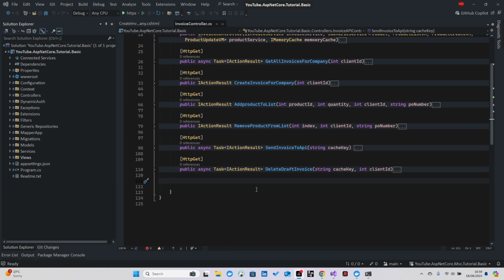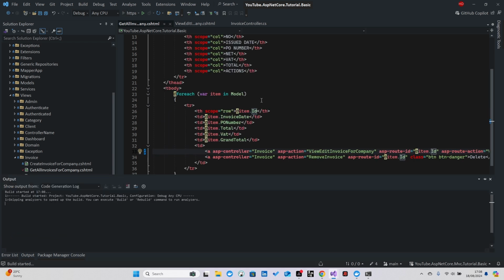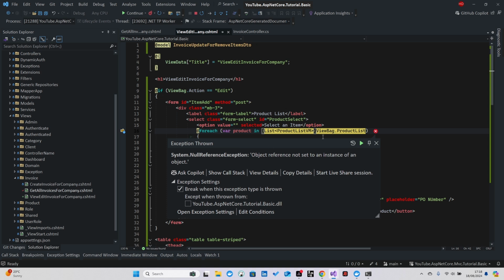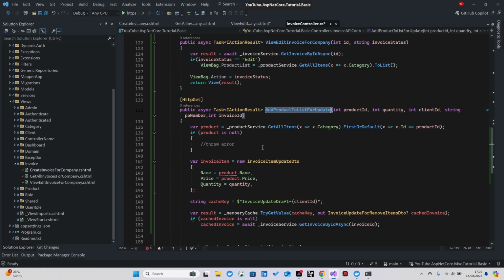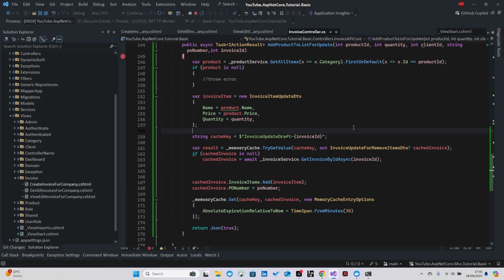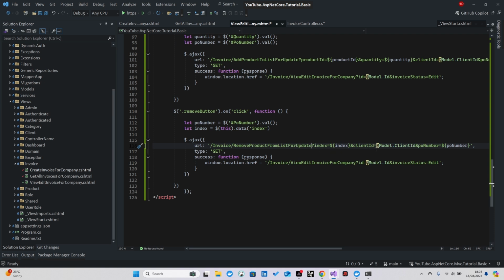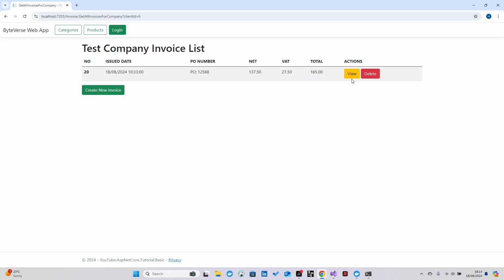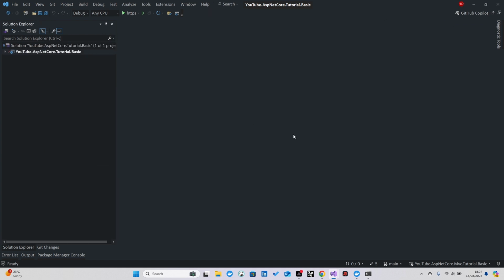ASP.NET CORE API CONSUMER | IMemoryCache - Ajax Request | Invoice Entity Part-5 #7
🌟 Description:
In this seventh video of the ASP.NET Core API Consumer series, we take the Invoice Entity integration further by adding AJAX functionality for seamless, real-time data operations. Learn how to make your API Consumer app more interactive and efficient by utilizing AJAX and IMemoryCache in ASP.NET Core.

🔑 Key Topics Covered:
Model Layer: Updating the Invoice model to support AJAX-based requests.
Service Layer: Enhancing the service to handle dynamic, real-time data retrieval and updates using AJAX.
Controller Layer: Modifying the controller to manage API requests efficiently with the integration of AJAX.
View Layer: Implementing AJAX in the UI to create an interactive user experience, enabling real-time invoice data fetching.
IMemoryCache: Leveraging caching to optimize data handling and reduce server-side load.
AJAX Integration: Setting up AJAX calls to communicate with the controller and update views dynamically without page reloads.

📘 What You'll Learn:
How to integrate AJAX into the Model-Service-Controller-View architecture of an ASP.NET Core API Consumer.
Best practices for managing real-time data updates with AJAX and IMemoryCache for optimal performance.
How to enhance user experience by implementing real-time interactions in your API Consumer application.

This tutorial is perfect for developers aiming to build highly interactive API Consumer applications using ASP.NET Core. By mastering the combination of AJAX and IMemoryCache, you'll be able to handle data more efficiently and provide a smoother, real-time user experience.

Happy coding! 🚀💻